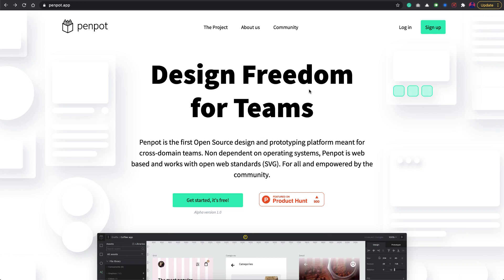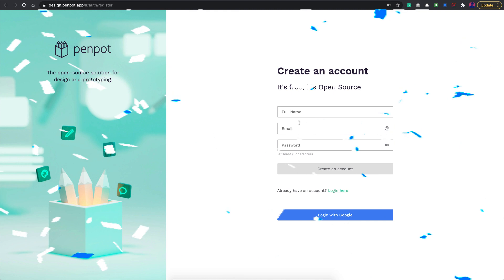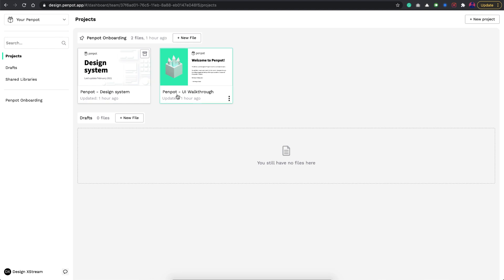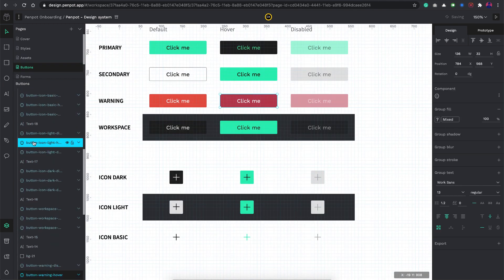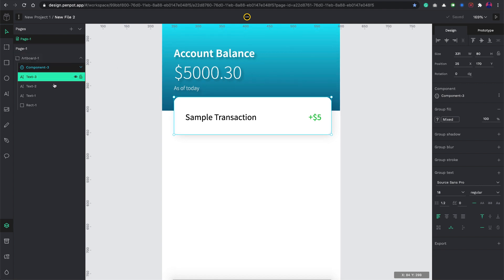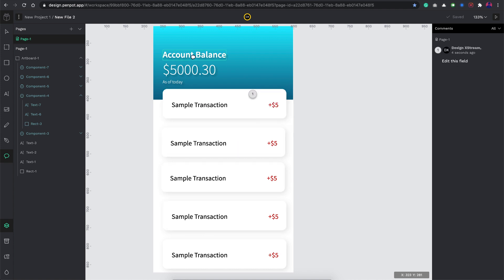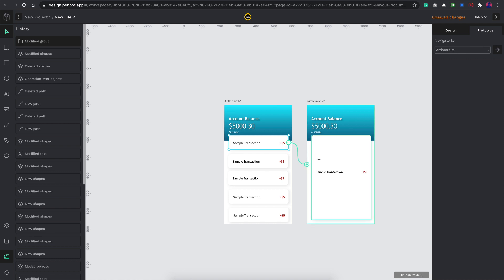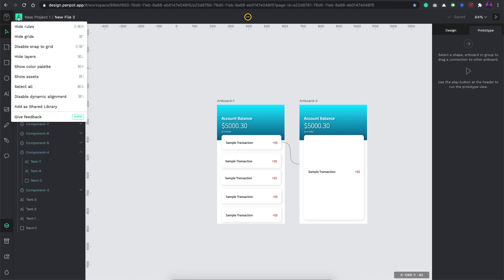Penpot: Free Open Source Design Prototyping Tool | Get Started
Penpot is a free Open Source Design Prototyping Tool. In this video, I try this tool for the first time and give my first impression of it. It is really a great tool keeping into consideration that it is an alpha version and being open source we can expect a lot of new features to be added very soon.

Edit Update: Lot of new searches coming in since Adobe has acquired Figma. Penpot is an amazing free alternative to Figma for those who are looking for a free-to-use design tool that is also open source.

⏱️Timestamps:
0:00 - Intro
0:50 - Registration & Key Features
1:36 - Home Screen
1:52 - Design Canvas Layout
2:56 - Designing a Sample Screen
03:20 - Creating Components
04:16 - Comments Feature
04:24 - Assets
04:56 - History Feature
05:10 - Prototyping Features
05:56 - Inspect & Export as HTML, CSS & SVG